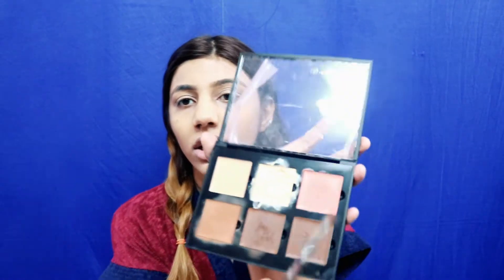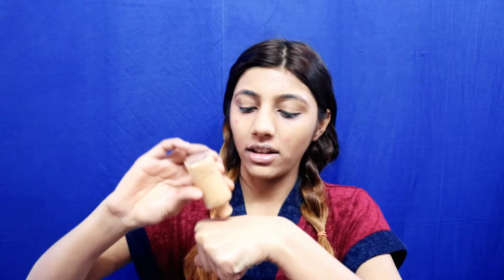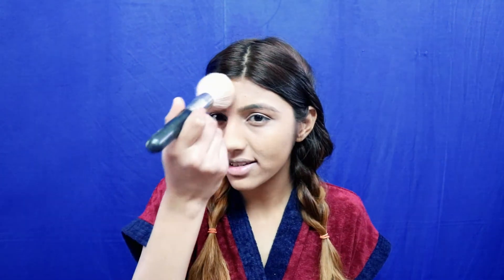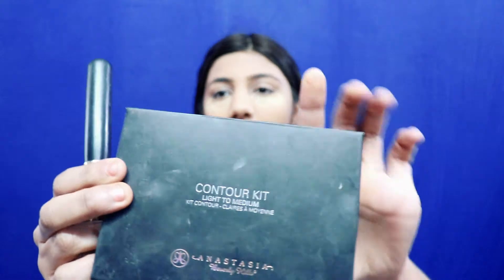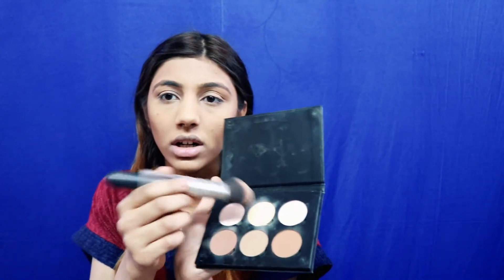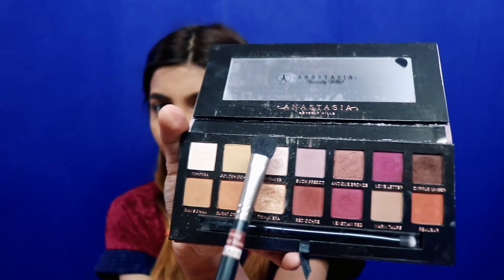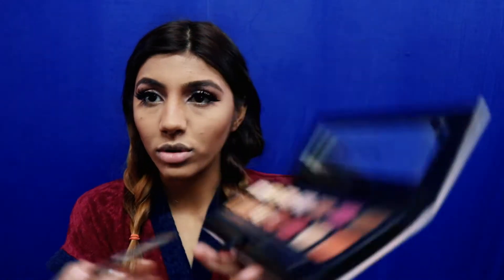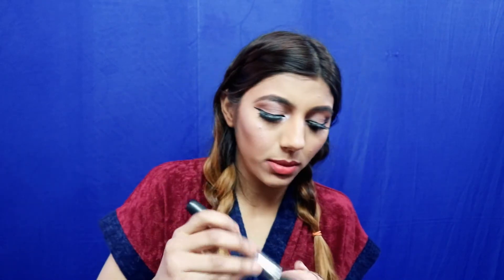FULL GLAM MAKEUP TUTORIAL || Harshita Rajput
So it was about time for a Makeup tutorial video...And It's here now so ENJOY ^^

XOXO